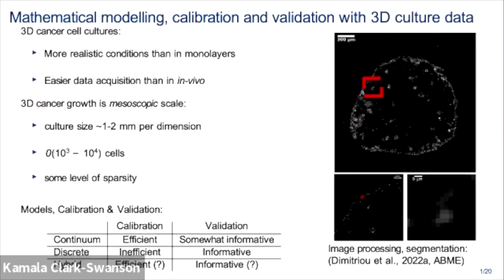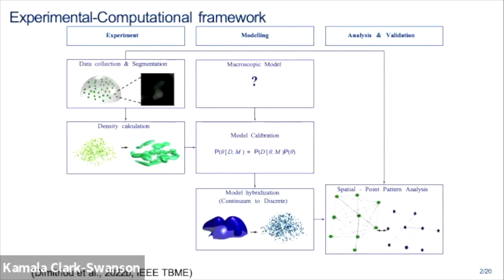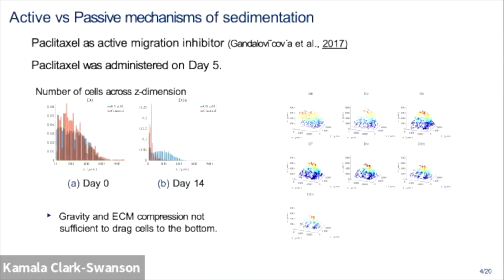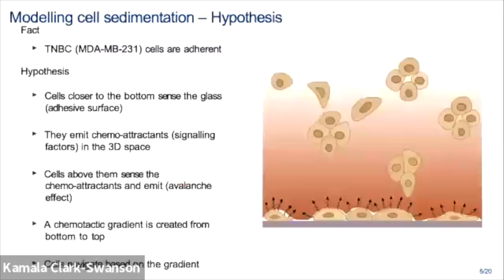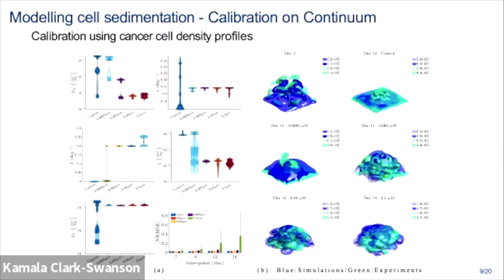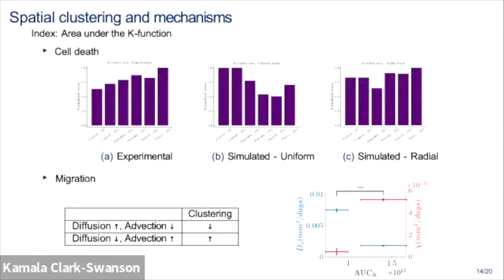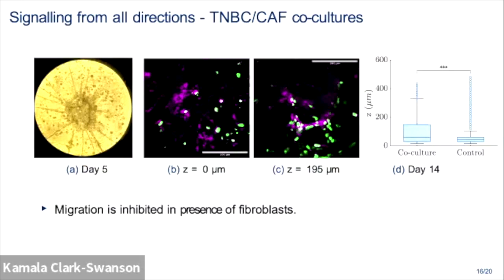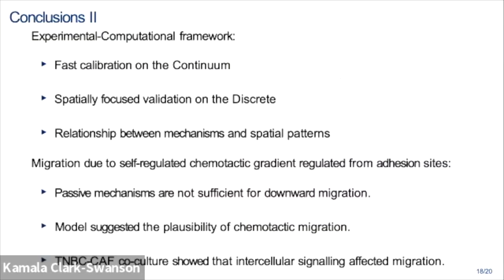Nikolaos Dimitriou:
Nikolaos Dimitriou: Investigating sedimentation in 3D cultures with an integrated experimental-computational framework